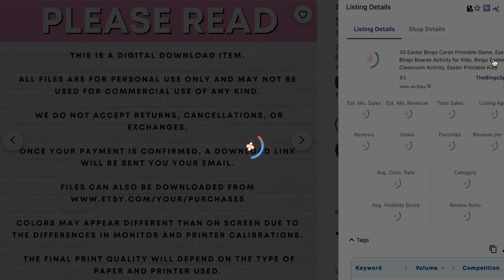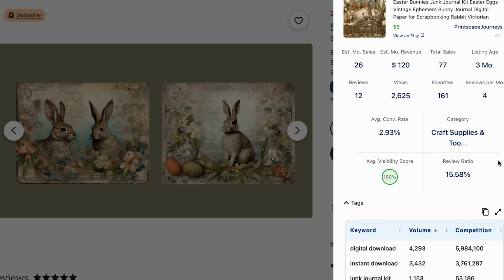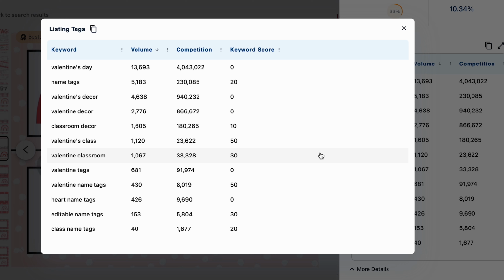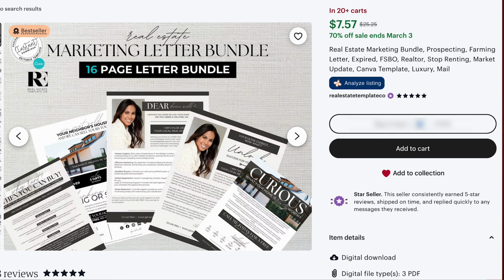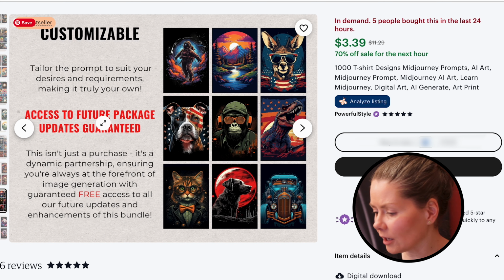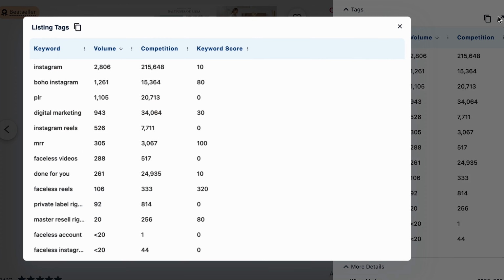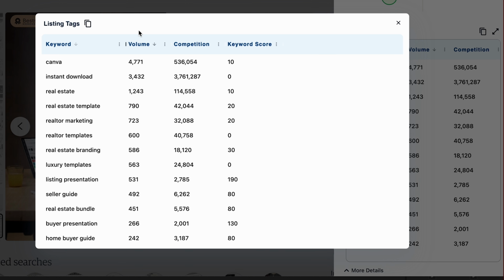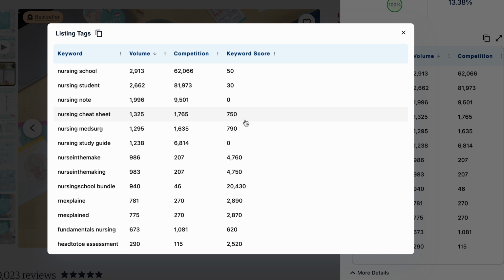10 Trending Digital Products | Best Digital Products to Sell on Etsy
10 Trending Digital Products | Best Digital Products to Sell on Etsy
✌🏻Hey SUPERSTAR ✌🏻  I sincerely hope this video helps you!!

✌🏻Welcome to The Teacher and Beyond! I've personally used these tips to get Etsy sales fast and help my Etsy shop reach over 40000 sales in the last 4 years, and become a top Etsy seller in the 0.1%! I hope to give a few tips on how to sell on Etsy successfully before you start on Etsy in 2024 and make money online in with more Etsy tips 2024 and beyond. Etsy has not only been an amazing side hustle for me as a busy Mom, but I think it's one of the best side hustle ideas and best side hustles for beginners.
✌🏻 Making money online is achievable when selling on ETSY, and I sell on Etsy using printful and other print on demand suppliers, BUT the most important thing is to. START.
✌🏻 Selling on ETSY is an easy side hustle for beginners and increase your pocket money, take a vacation, pay-off your debt, create a passive income goal, or even QUIT YOUR DAY JOB. I'm getting close!! You might not need crypto or Amazon FBA. ha.
✌🏻Here to help achieving your passive income goals in 2024!

Total Etsy sales to date: 43,824 with 1610 listings